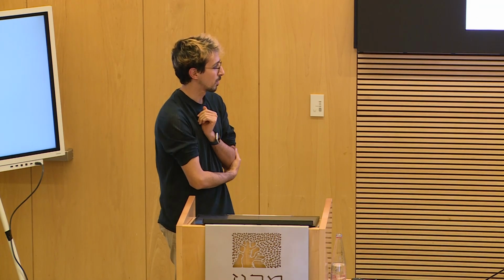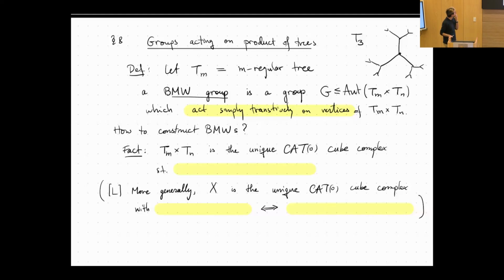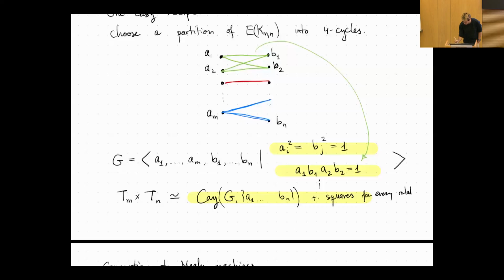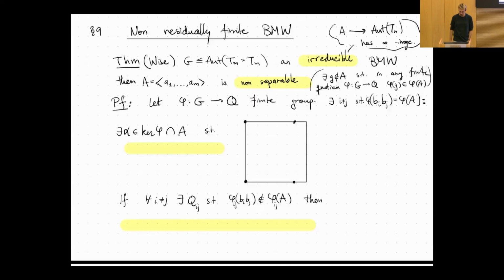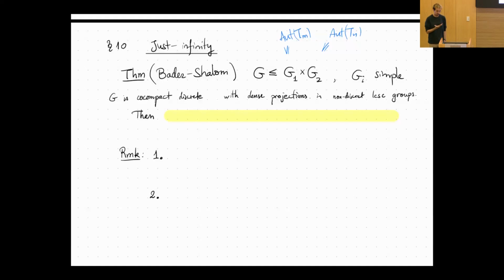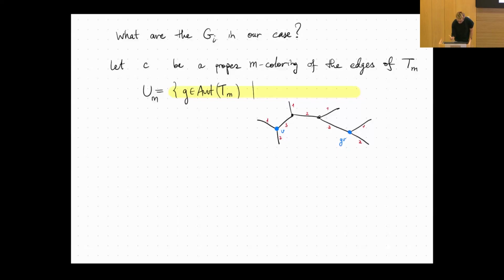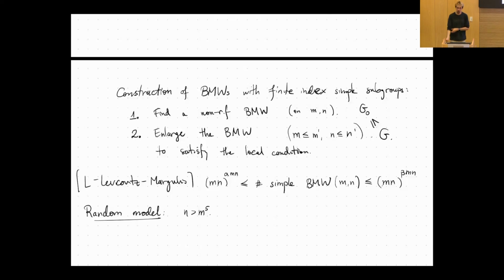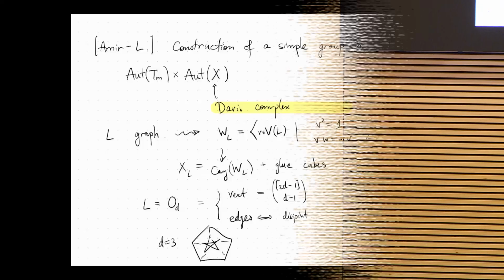Nir Lazarovich: Groups acting on cubical complexes III